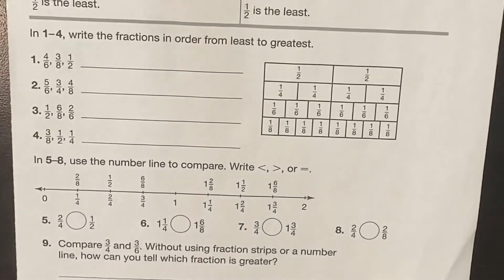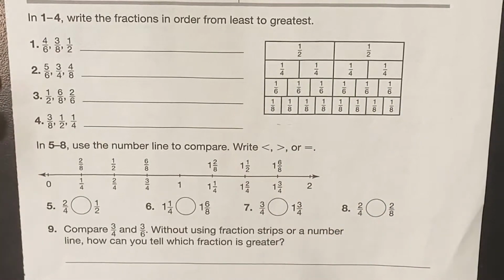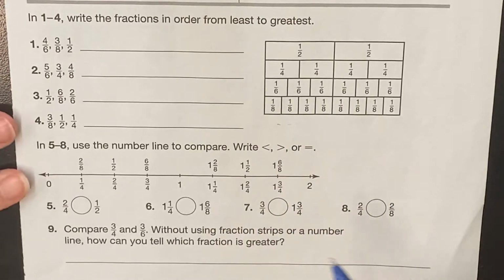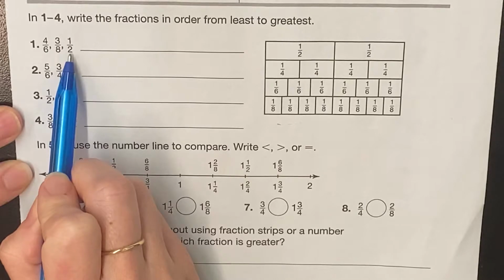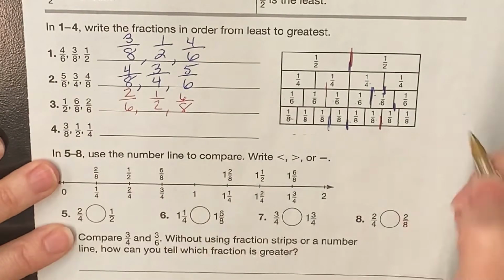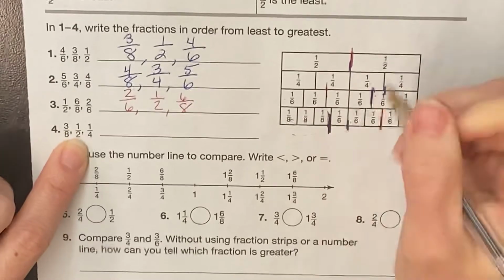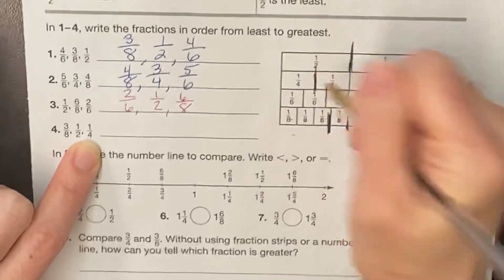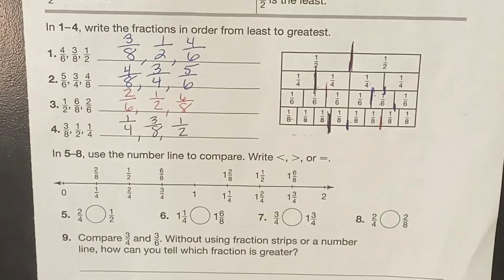Lesson 10-8: Using Fractions